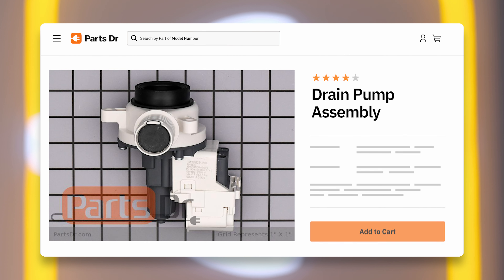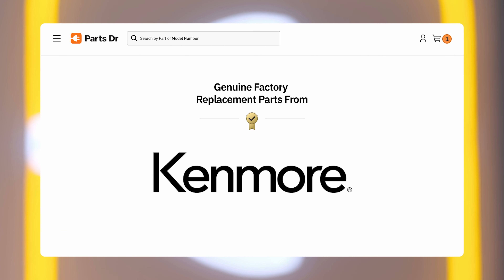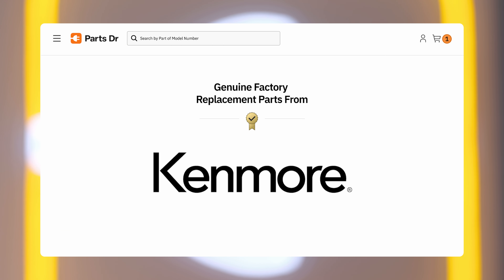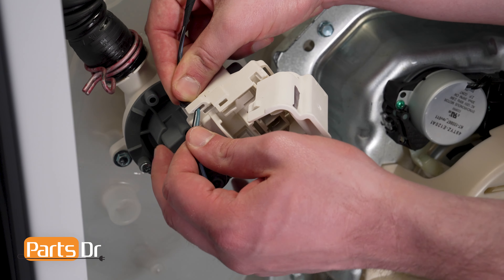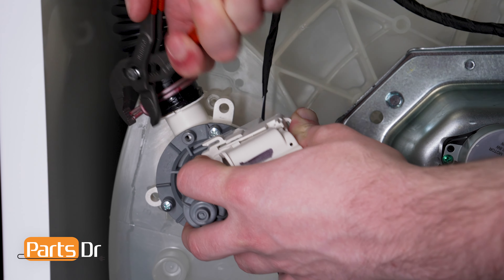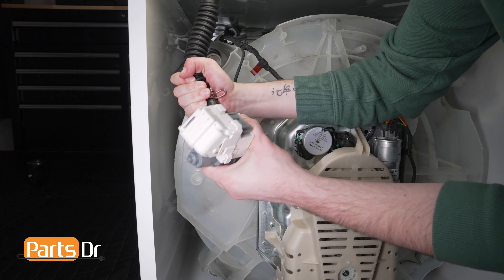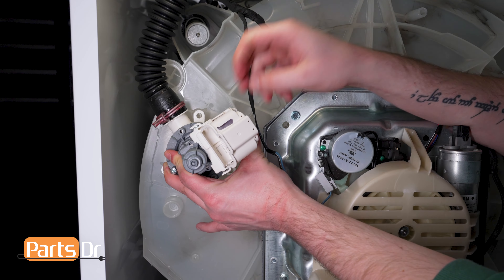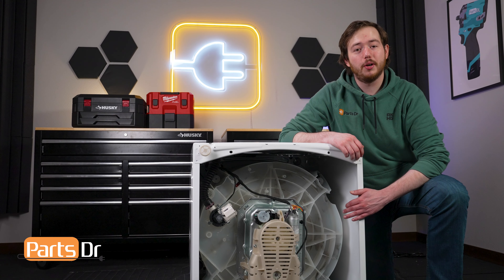Washer Not Draining? Replace Drain Pump Assembly on your Whirlpool Maytag Amana Washer W11399437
Are you seeing an F9E1 error code and your washer isn't draining? Step-by-Step instructions on how to replace the Drain Pump Assembly on a Whirlpool Washer. The Drain Pump Assembly is responsible for draining the water out of the washer after the cycle has finished. If the drain pump is broken or damaged the washer may not drain or may leak water from the pump.

The Drain Pump Assembly shown in this video is Part # W11399437 (PD00058225) but the instructions in the video apply to many different part numbers and models of Whirlpool, Maytag, and Amana Washing Machines.

Tools you'll need for this repair:
– 1/4th-inch driver

Error code(s):
F9E1 - Drain Pump System Problem - Long Drain

Table of Contents:
0:00 - Intro
0:16 - Where to Purchase
0:29 - How It Works
0:39 - How to Remove
2:24 - Locating Model Tag
2:29 - How to Install
3:01 - Outro

Replaces these parts:
- W11259498
- 4961028
- AP6974144
- PS12731241
- EAP12731241
- Hanyu B25-3A04

Washer shown in video: WTW5057LW0